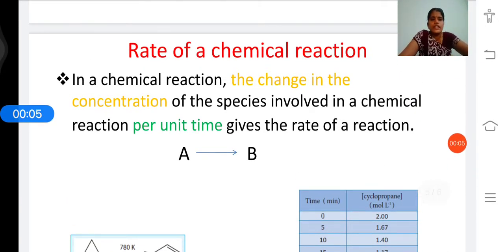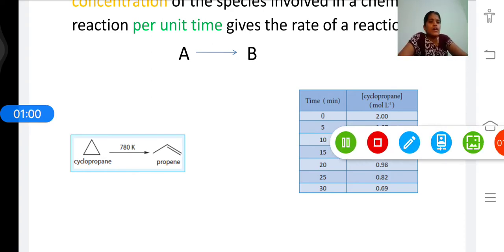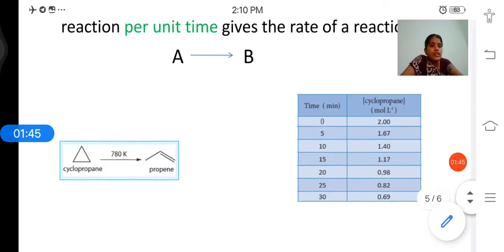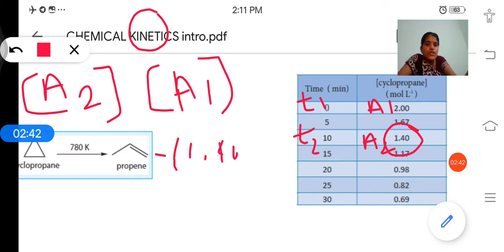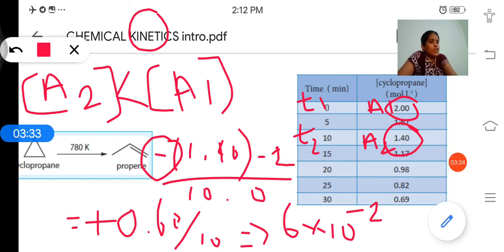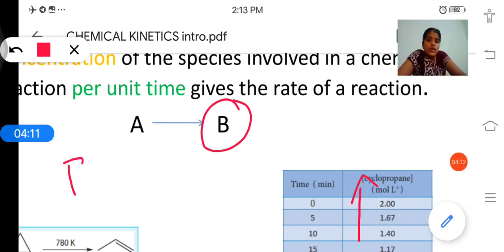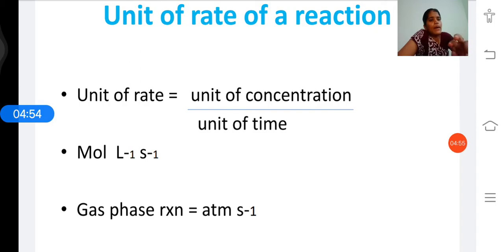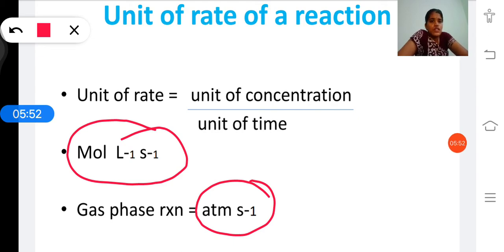Chemical Kinetics Part -2 for English Medium 12th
Lesson -6 Chemical Kinetics
Topic : Rate of Reaction
Teacher :Mrs.Sinthiya